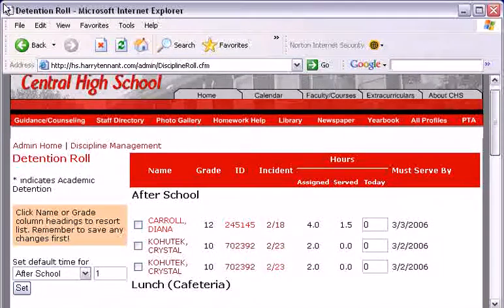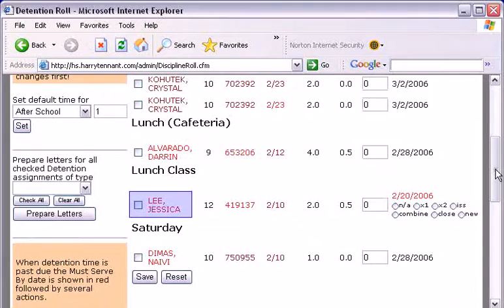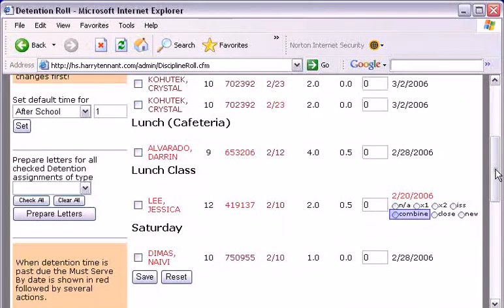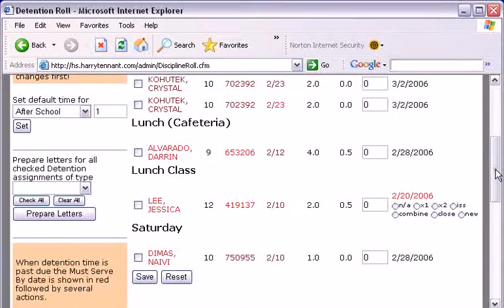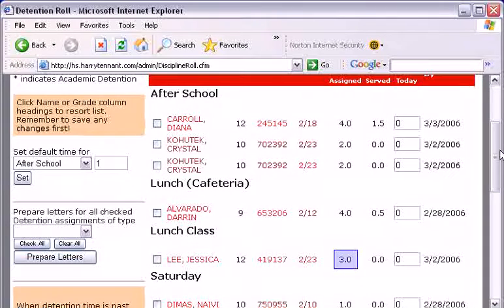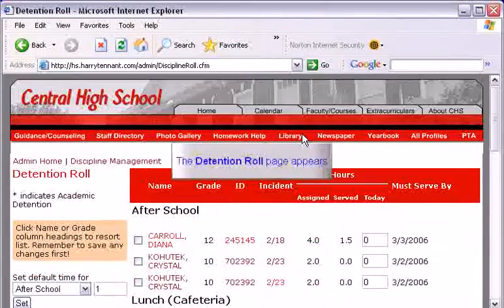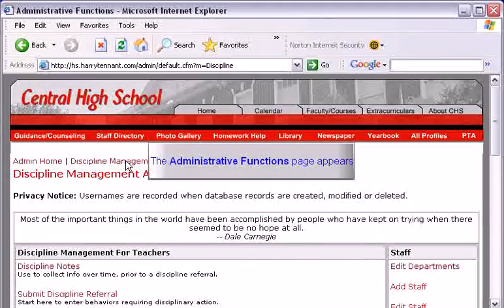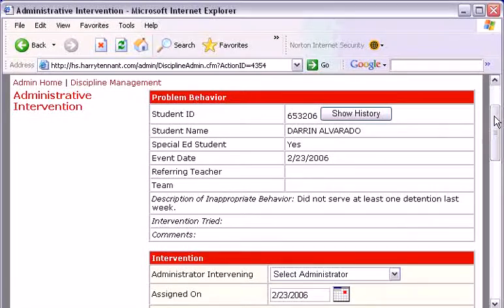Behavior Manager: Past-due Detentions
How to handle past-due detentions